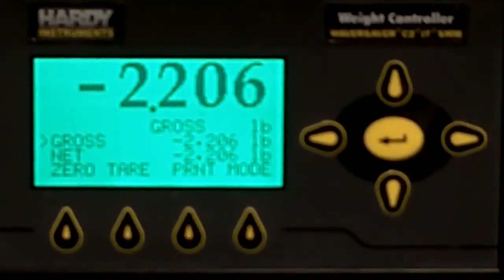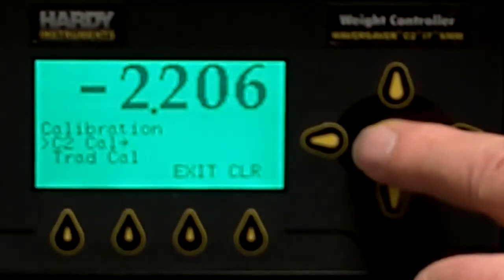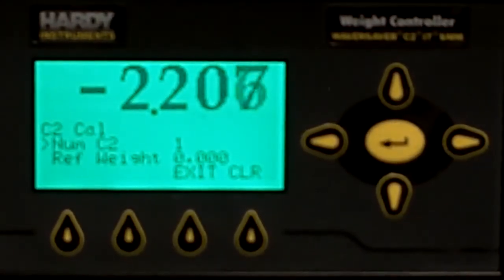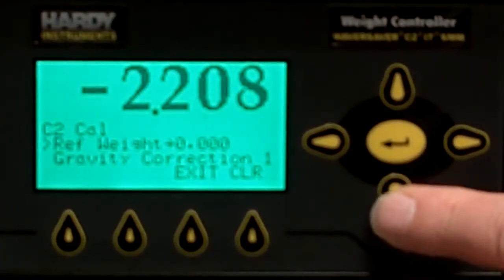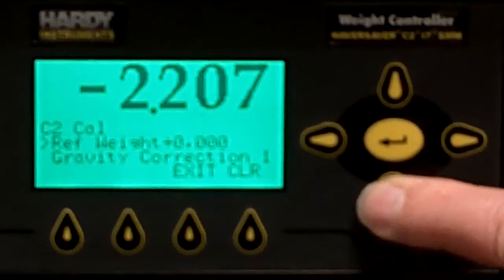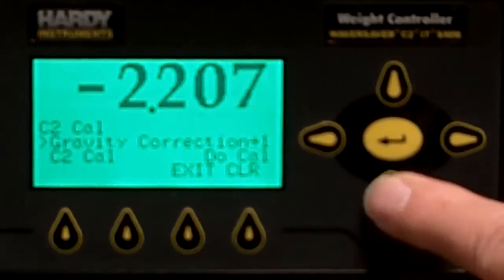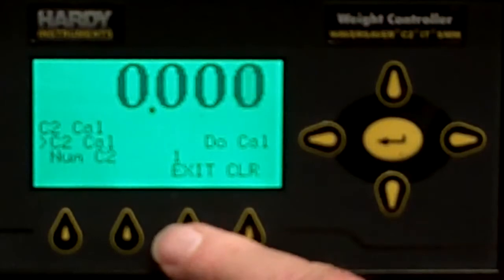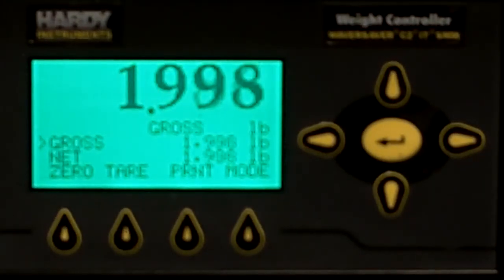HI4050 C2® calibration training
The Hardy C2®  core feature provides quick and easy electronic calibration of a weighing system without the need for heavy test weights. Unlike calibration with test weights, all the live weight on the scale does not have to be removed and heavy test weights do not have to be repeatedly put on and off the scale. As soon as your scale system is installed, it can be C2 calibrated, and proper scale installation verified. The result is a calibration that is easier, quicker, safer, and typically more accurate.